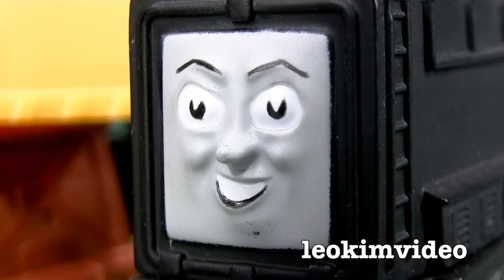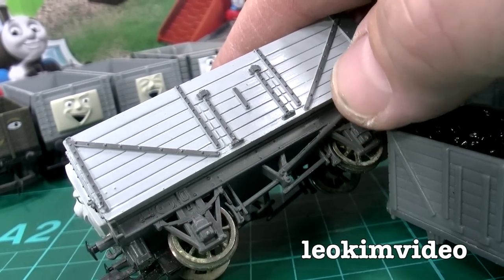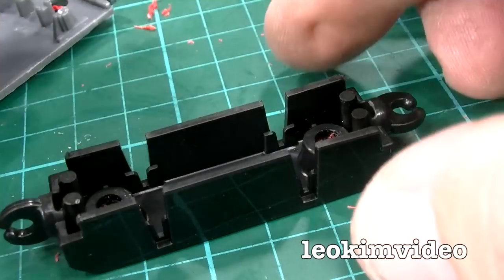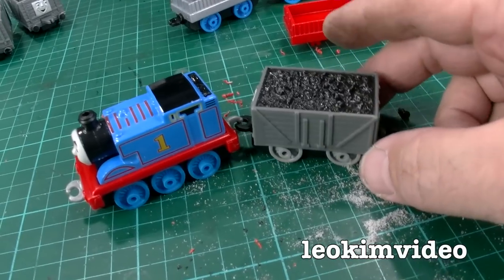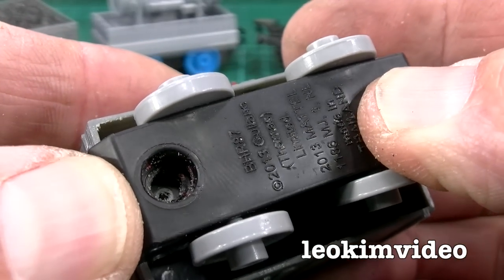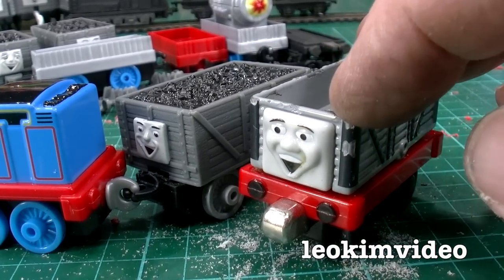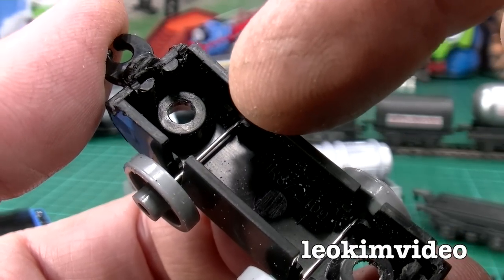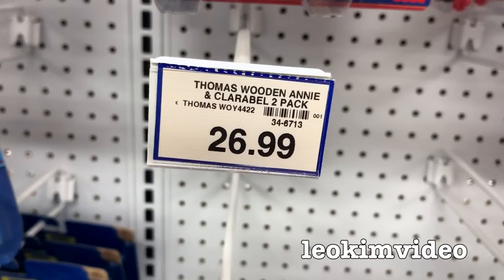Thomas The Tank Adventures ERTL Troublesome Truck Toy Train Mod How To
How to make the most awesome Thomas & Friends Troublesome Truck that combines the wheels from a Thomas Adventures rolling stock and a classic ERTL Troublesome Truck. In doing this toy mod I have created a Troublesome Truck that has a wheel action just like The Journey Beyond Sodor where the trains swing and sway when singing and talking. I am having a lot of trouble finding the new Thomas Adventures stock that does include a Troublesome Truck, this new design looks similar to the Take N Play rolling stock. I'm hoping my little toy mod has you thinking about how to make the toys more awesome. The ERTL Thomas toys are beautiful, and always well designed, but their weakness was the coupling system and wheel sets. In a strange way I remove these weak links and bring a fresh feel to a really old classic Thomas & Friends toy. I think the change is wheel suspension is a really nice simple idea. It adds so much more character to the toys and it's much more fun to play with. It was quite amazing how the screw holes from the ERTL toy married up exactly with the Thomas Adventures design. That really made this Thomas toy mod a very simple adventure in combining a classic toy with the new one of today.

The Troublesome Trucks (called Cars, originally known as Foolish Freight Cars, in the US narration) are always nicknamed so because they can be very troublesome, and love to play tricks on the engines. The trucks have been the cause of most of the railway's accidents. Thomas & Friends toys have had many variations of Troublesome Trucks, the Bachmann, ERTL, Lionel and later Hornby models are some of the more realistic toys. In recent films and TV episodes the Troublesome Trucks have been featured more. In fact there is a real effort to add faces to nearly every wagon. This can be seen in The Journey Beyond Sodor. I just hope this change is also translated to the Thomas toys.

Thomas and Friends, "Томас и его друзья" "Thomas y sus amigos" "Thomas und seine Freunde" "きかんしゃトーマス" "토마스와 친구들" "Thomas et ses amis" "thomas dan teman-teman" "थॉमस और दोस्तों" "Thomas ei suoi amici" "โทมัสและเพื่อน ๆ" "thomas e seus amigos" "Thomas och vänner" "托马斯和朋友" "Thomas og Friends" "Thomas ve Arkadaşları" "توماس والأصدقاء" "Thomas và các bạn"